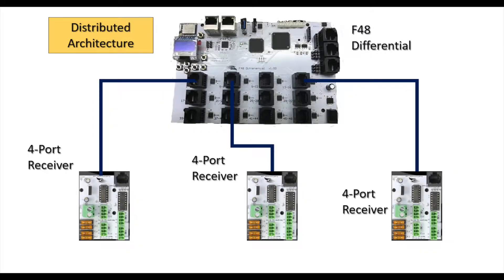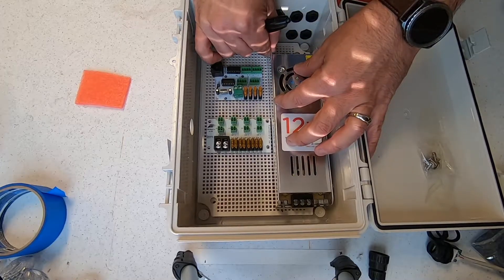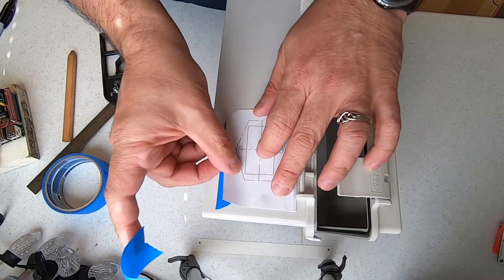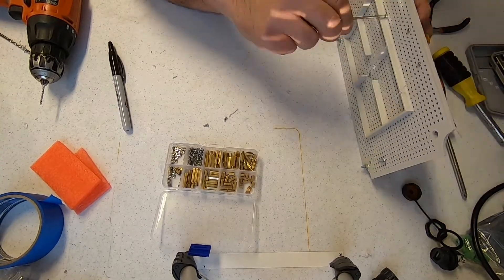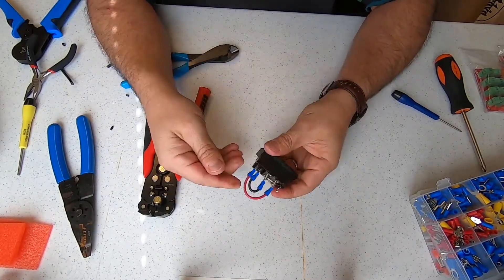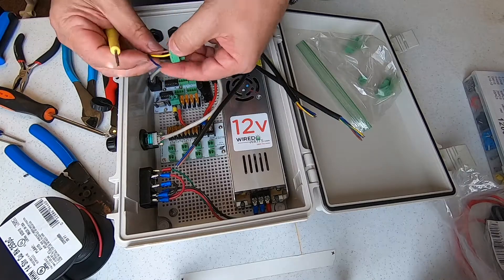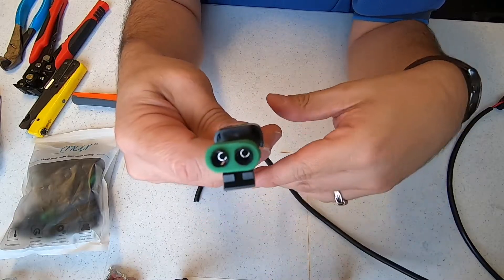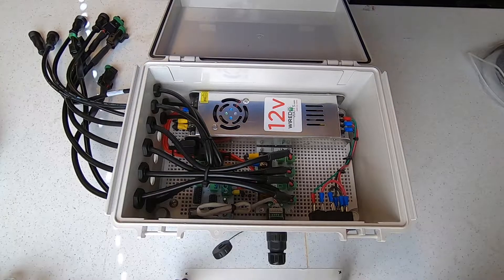Leaping Arches Part 2 - Enclosure Build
Part 2 of the Leaping Arch prop build series.  We will be building the controller used to control the lights in the arches.

A channel dedicated to the DIY Christmas and Holiday Lighting Hobby.

Enclosure Parts:
Bud Industries NBF-32016
Bud Industries NBX-32916-PL ABS
Urbest Inlet Module Plug 5A fuse switch
Night GA0004 12AWG inline fuse
Mediabridge 14awg 2-conductor wire
Muyi 10 kit 2 pin way waterproof connector
eBoot 180 pieces male female standoffs

Tools:
IWISS Weather Pack Terminal crimping tool